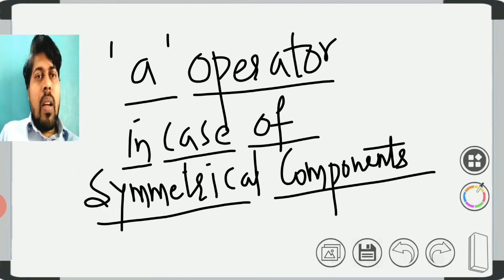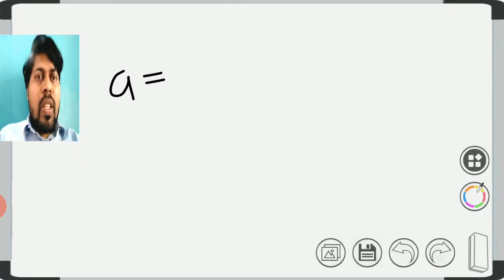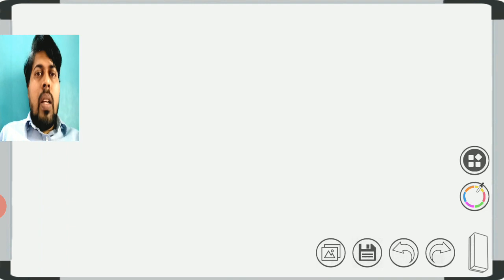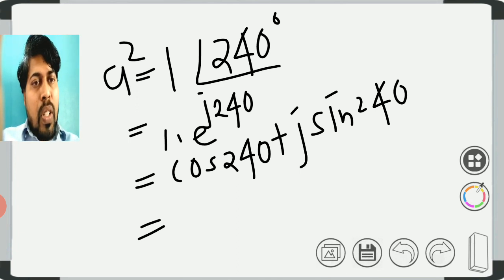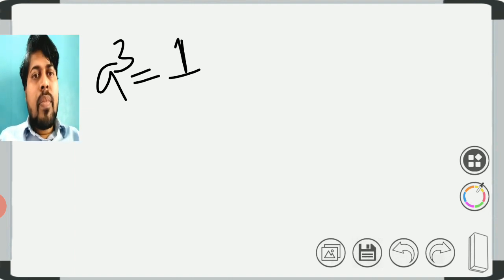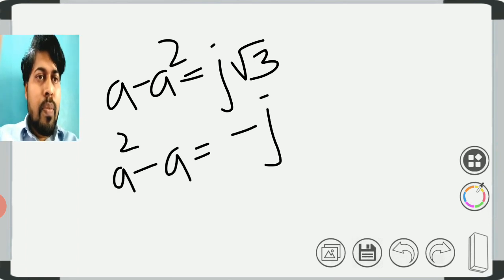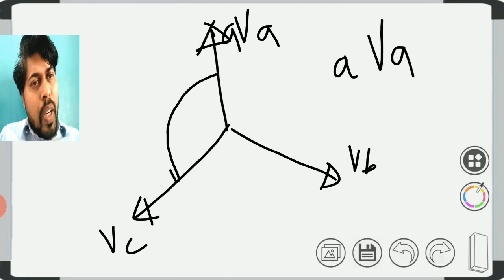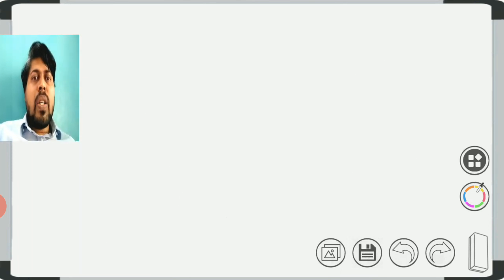a Operator In Case Of Symmetrical Components | Power System Analysis | Phasor Rotation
This Video explains about the a operator used in case of symmetrical components
About the video:
In case of symmetrical components it is convenient to have a short hand method of indicating the rotation of a phasor through 120°. The letter "a" is used to designate the operator that causes a rotation of 120° in the clockwise direction. The operator is a complex number of unit magnitude with an angle of 120°
a=1 at an angle 120°=-0.5+j0.866
Any phasor which is multiplied by "a" remains unchanged in its magnitude but is rotated by 120° in the anticlockwise direction.
a square=1 at angle 240°=-0.5-j0.866
Any phasor which is multiplied by "a" square remains unchanged in its magnitude but is rotated by 240° in the anticlockwise direction. This is same as rotating the phasor in clockwise direction by 120°
It can be shown that,
a cube=1
a raise to 4=a
1+a+a square=0
a conjugate=a square
a square conjugate=a
(a-a square)=j root 3
(a square-a)=-j root 3